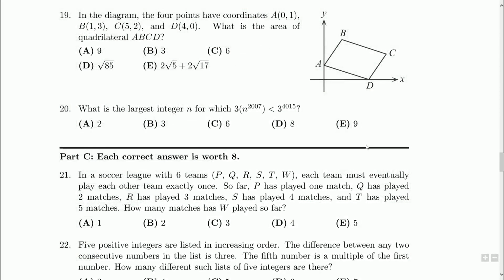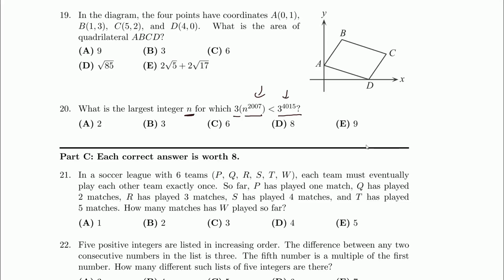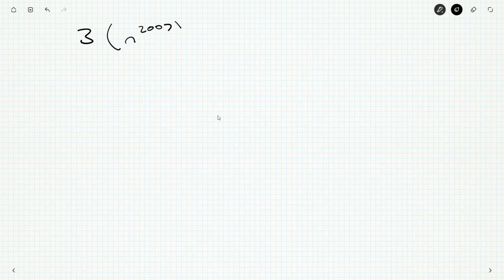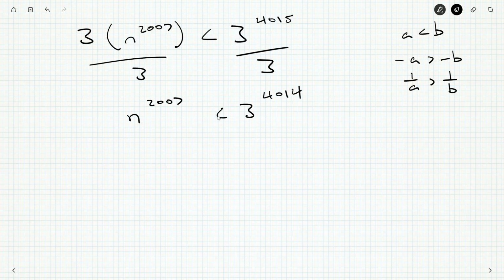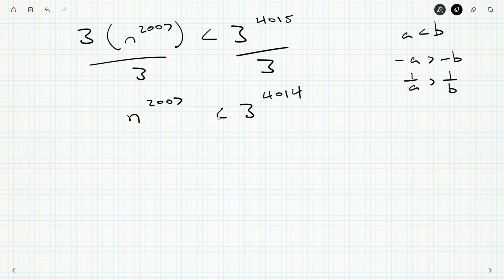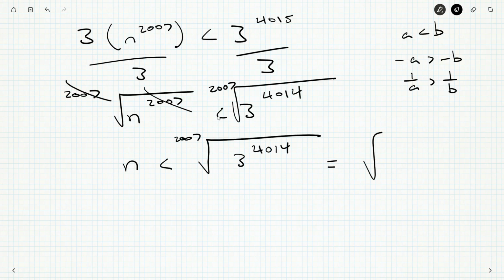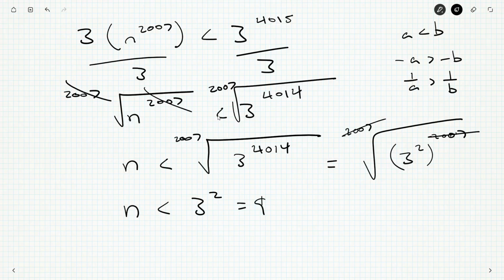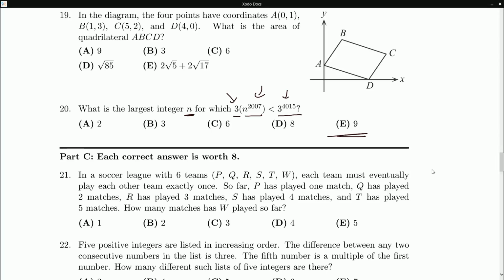Cayley 2007 20